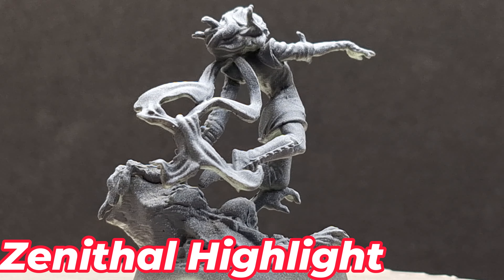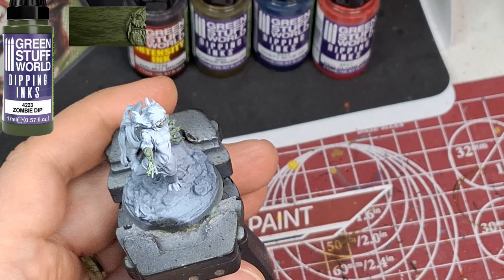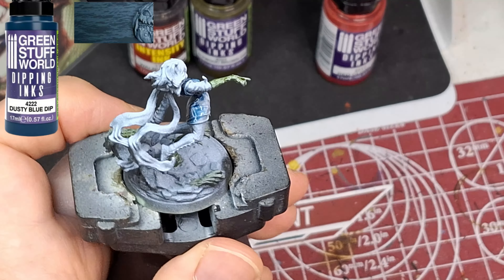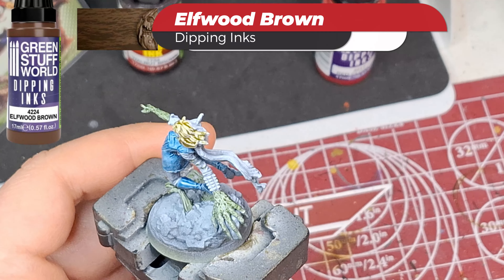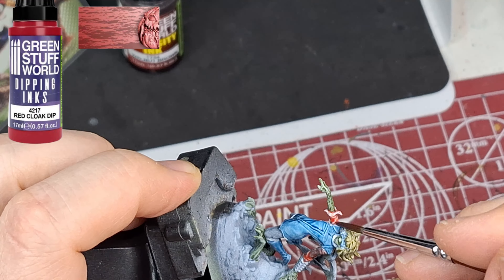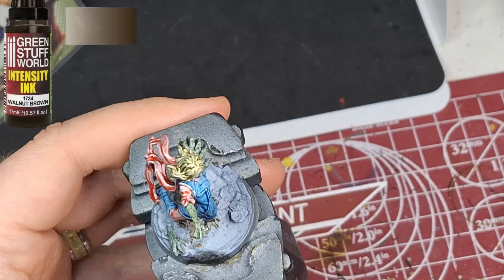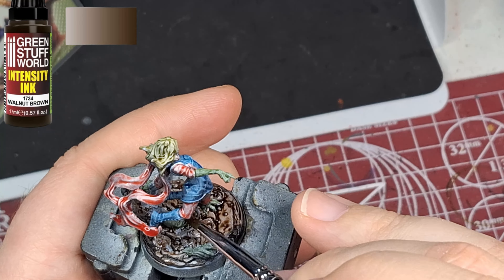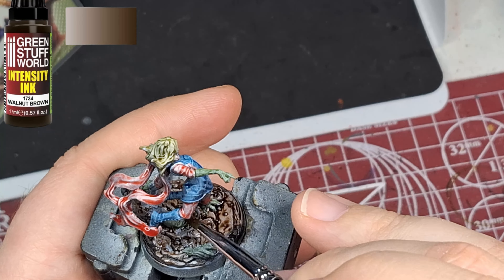How to Paint with GSW Dipping Inks - Let's Paint Zombie Mrs Marvel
When I was going to paint this miniature and having tested some of the dipping inks already, I was hopeful that I made the right choice to use these again to paint Mrs Marvel, as a Zombie, from Marvel Zombies.
Well I had '"mixed" feelings on these ones.
The dips didn't seem dark enough (maybe I didn't shake them enough) and the intensity ink looked rather like what the dips should be...
Hope you enjoyed this painting tutorial and small review.